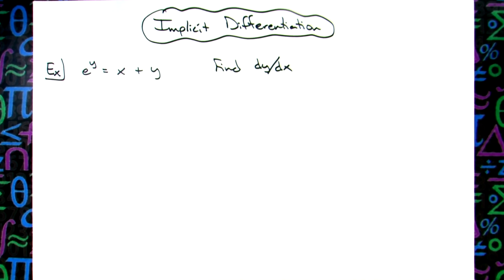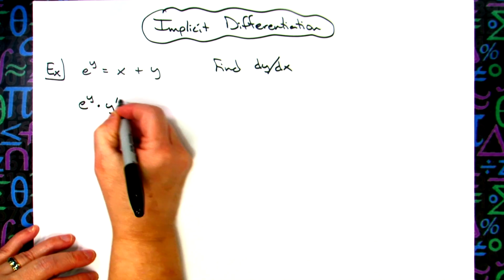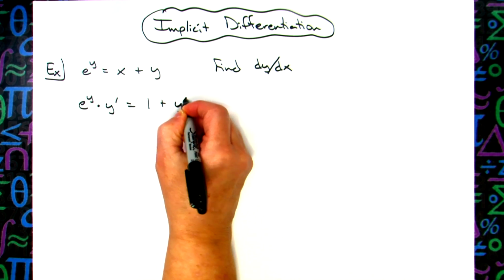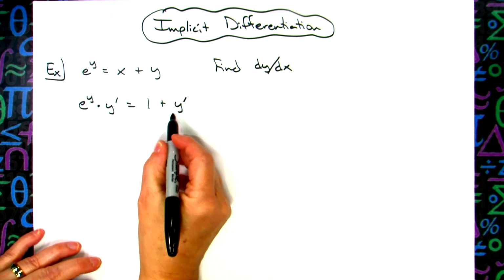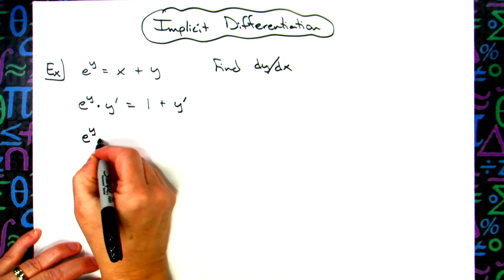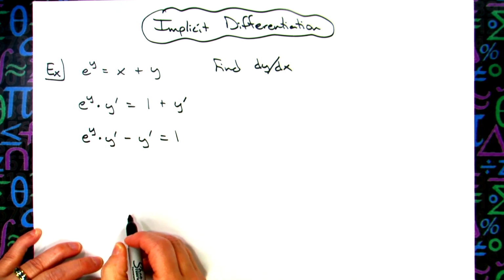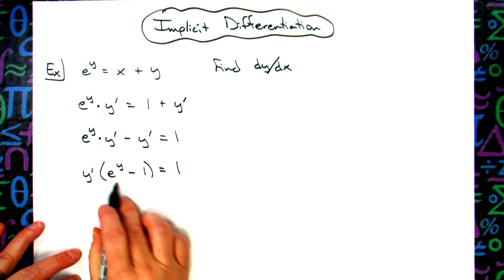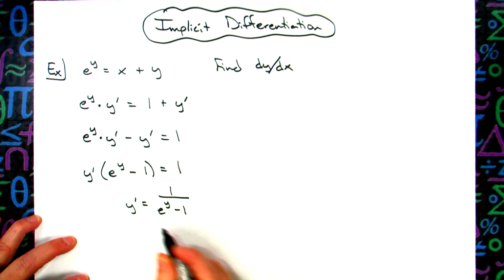Implicit Differentiation e^y = x + y [Calculus]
This video goes through 1 example of implicit differentiation of the function: e^y = x + y.  This is typically found in a Calculus 1 class.